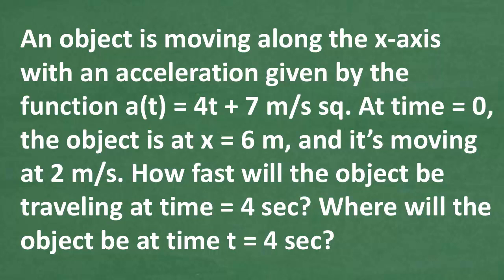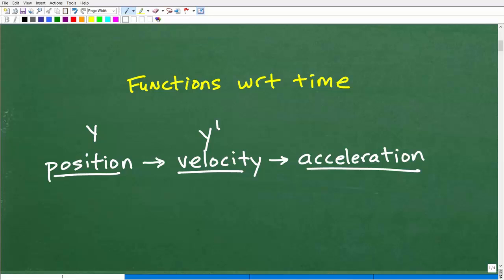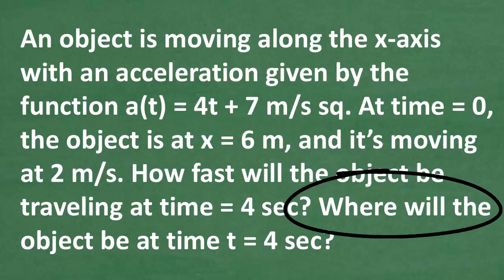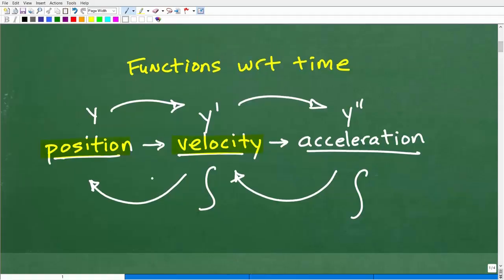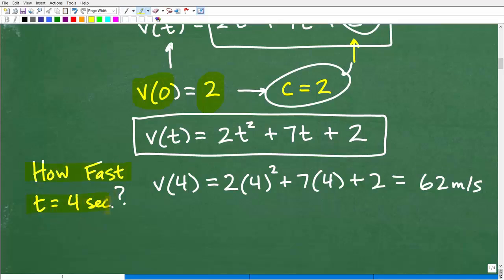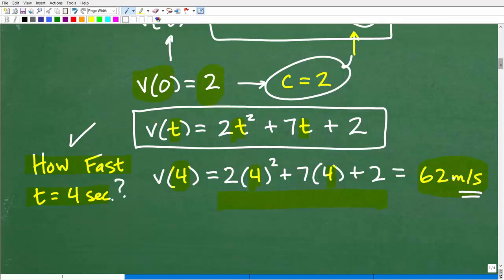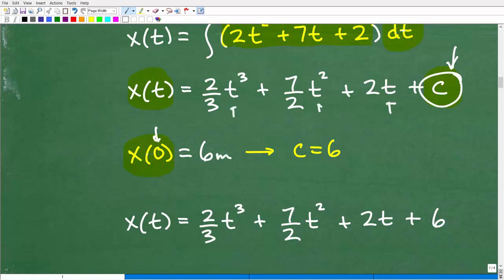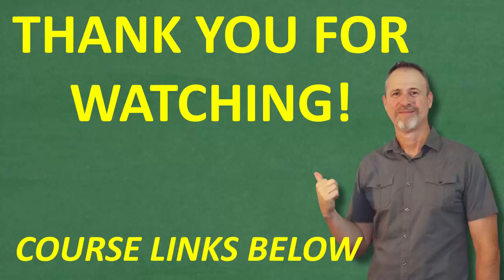AP Physics with Calculus | Solving Velocity, Position & Acceleration Problems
Need Help with Calculus-Based Physics?
In this lesson, we’ll solve an AP Physics problem using calculus — focusing on how velocity, position, and acceleration are connected through derivatives and integrals. This is a must-know topic for students taking AP Physics C: Mechanics or any calculus-based physics course.
You’ll learn:
✅ How to find velocity from position using derivatives
✅ How to find position from velocity using integrals
✅ The relationship between velocity, acceleration, and motion
✅ Step-by-step problem solving with clear calculus applications
✅ How to interpret graphs and formulas in motion problems
Whether you’re studying for AP Physics, college physics, or calculus-based mechanics, this video will help you build real problem-solving confidence.
Perfect for:
• AP Physics C: Mechanics Students
• College Physics Students
• Calculus Students Learning Applications of Derivatives & Integrals
• Homeschool or Independent Learners

• HOMESCHOOL MATH
• COLLEGE MATH